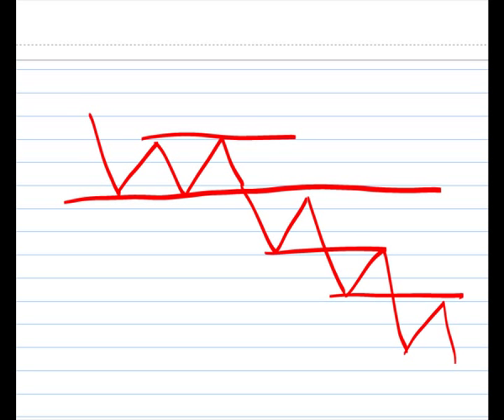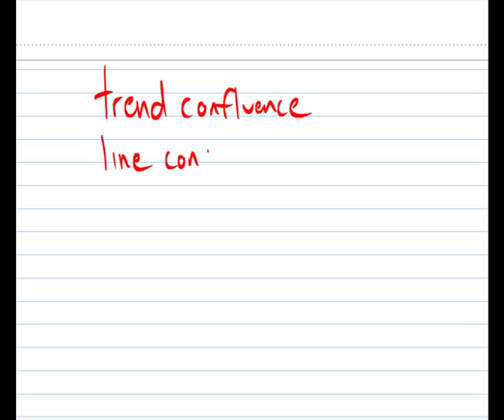Forex Trading Strategies - Support and Resistance